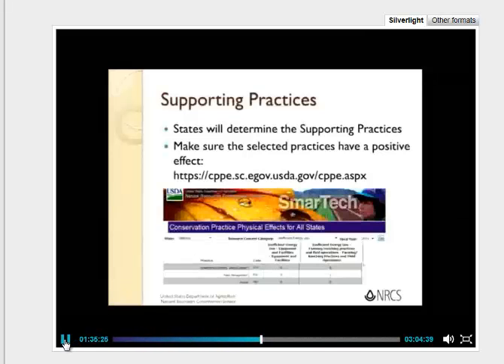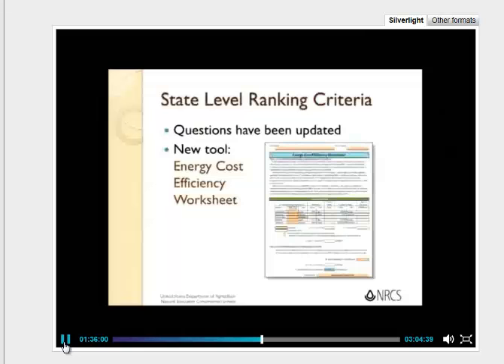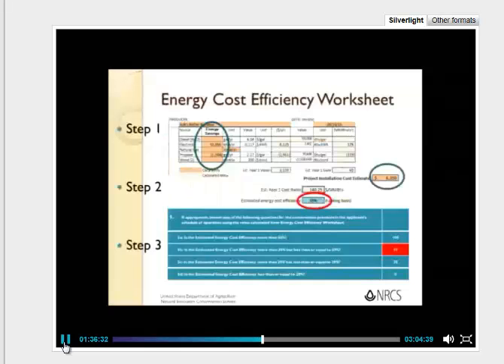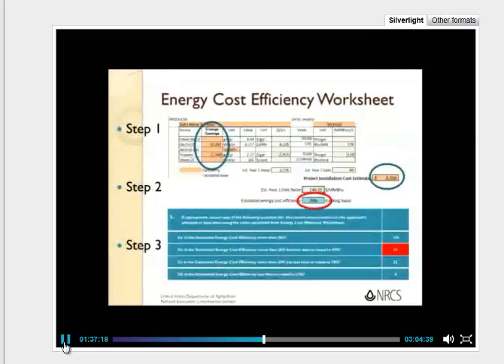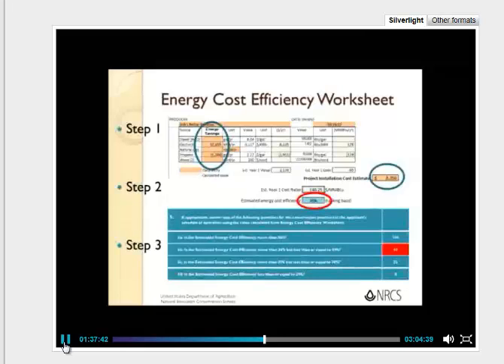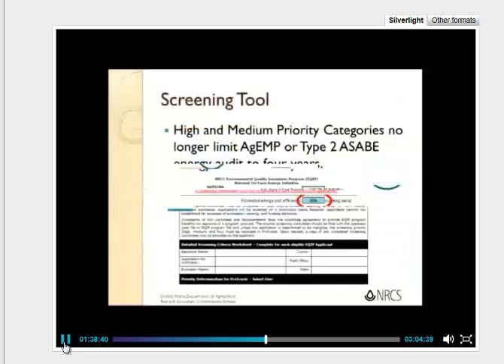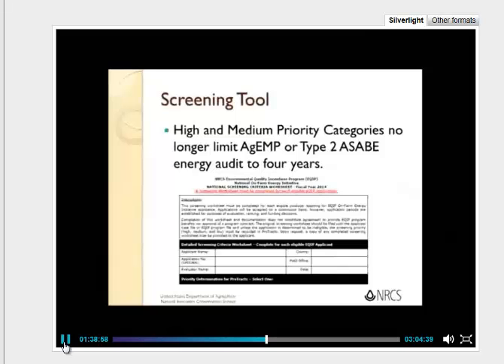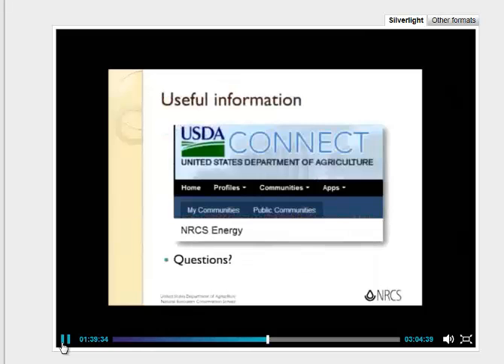FY14 Energy Training HQ